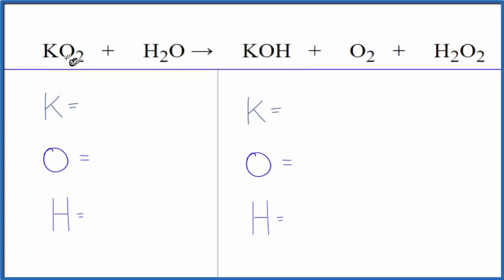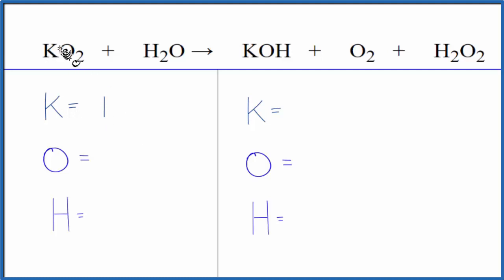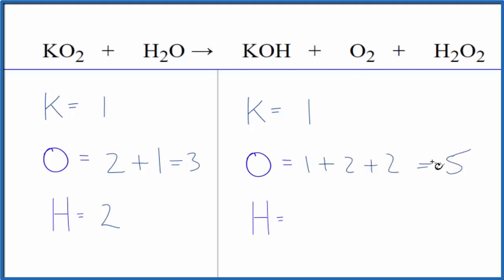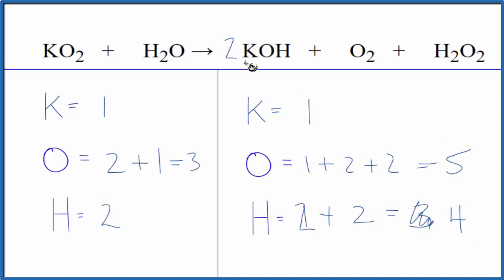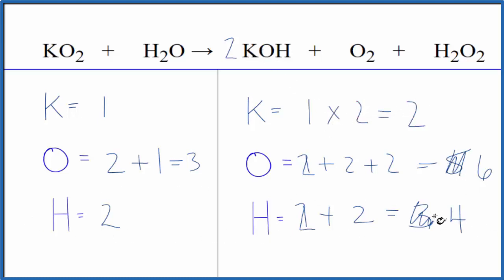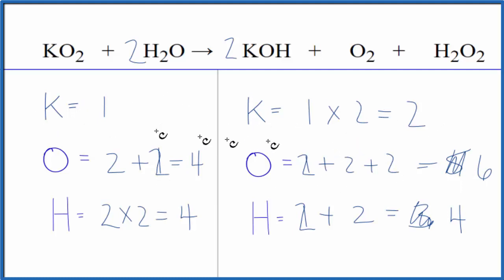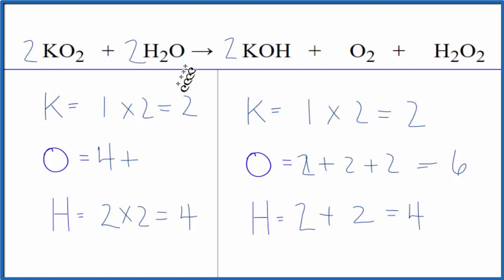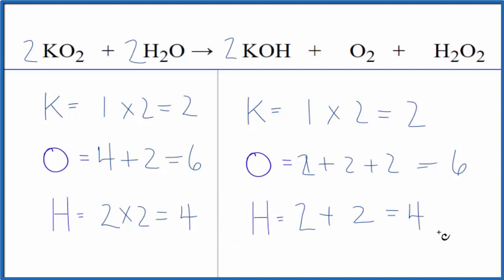How to Balance KO2 + H2O = KOH + O2 + H2O2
In this video we'll balance the equation KO2 + H2O = KOH + O2 + H2O2 and provide the correct coefficients for each compound.

To balance KO2 + H2O = KOH + O2 + H2O2 you'll need to be sure to count all of atoms on each side of the chemical equation.

Once you know how many of each type of atom you can only change the coefficients (the numbers in front of atoms or compounds) to balance the equation for Potassium superoxide + Water.